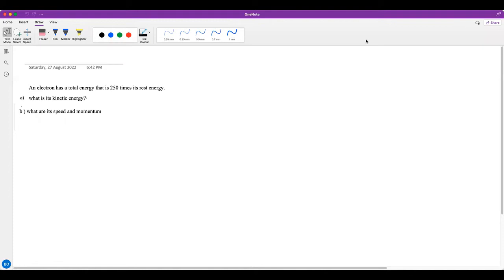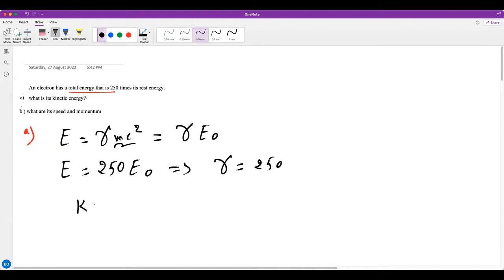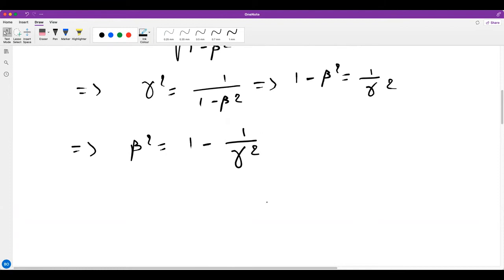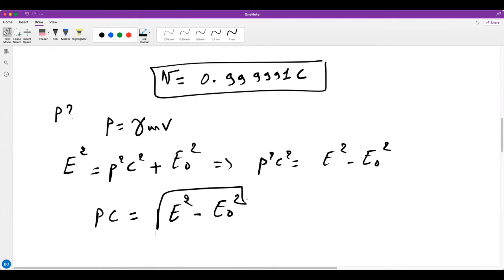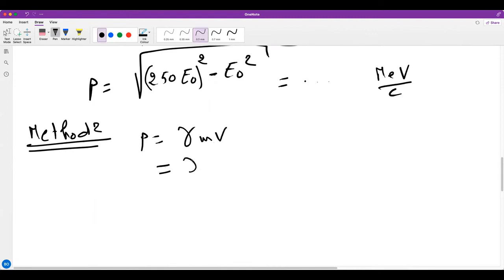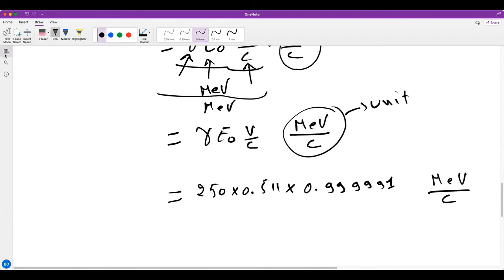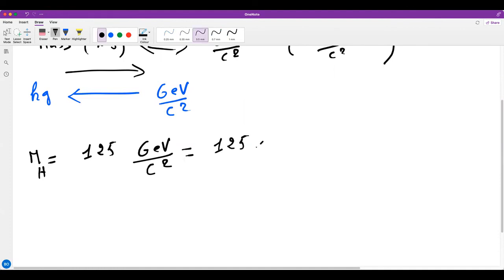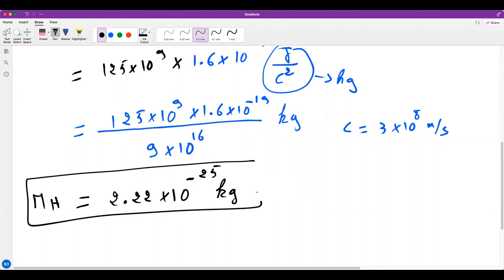Physics for engineers Special Relativity 4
Physics for engineers: This is a collection of videos where I will explain basic concepts covered in class "Phys206: Mechanics", "Physics 207: Electricity and Magnetism" and "PHYS222: Modern Physics" for engineers. This explanation complements what you have learned in class, recitations and lab.